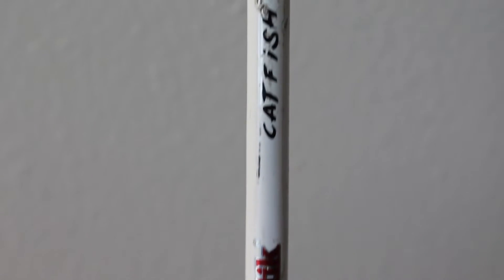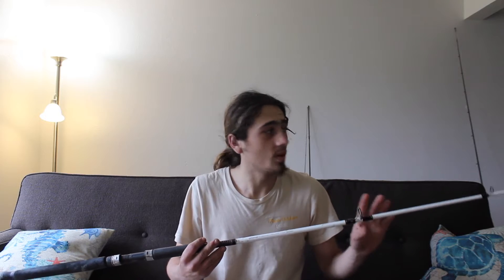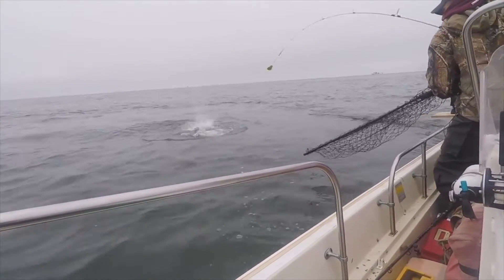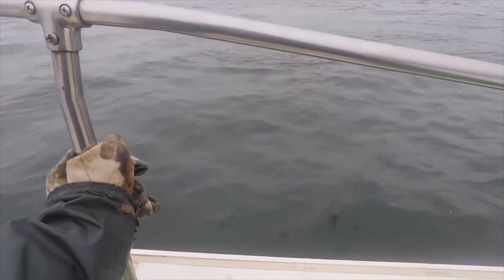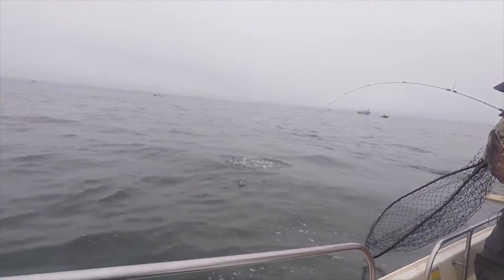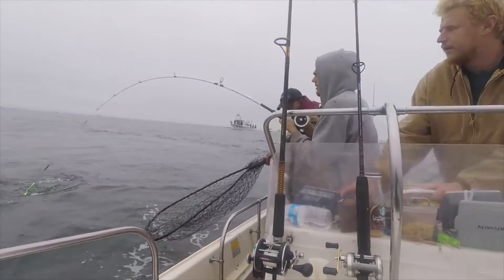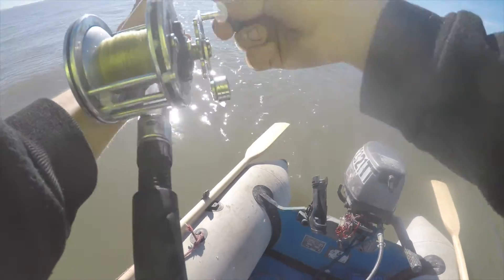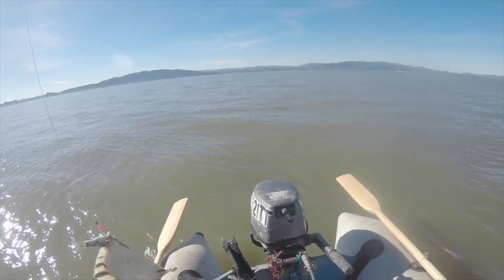Ugly Stik Catfish Rod Review (The BEST ROD I OWN)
One of the best rods I own. Got it because it was cheap and does the job. If your thinking about getting one you should!!!